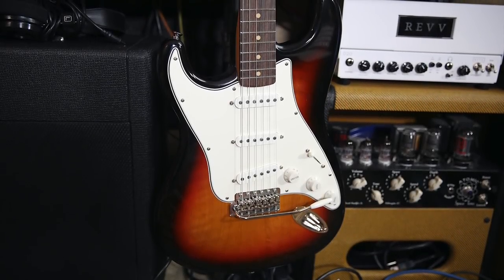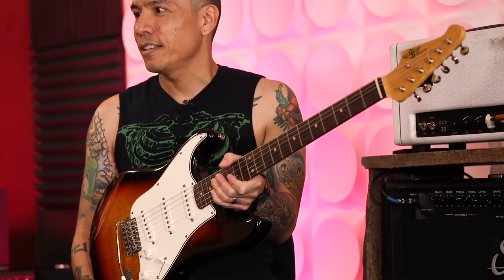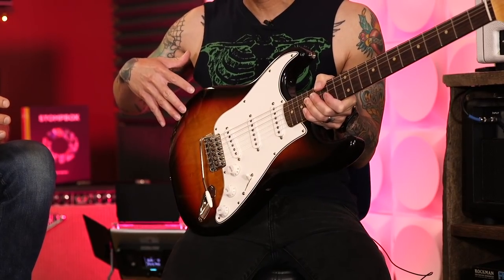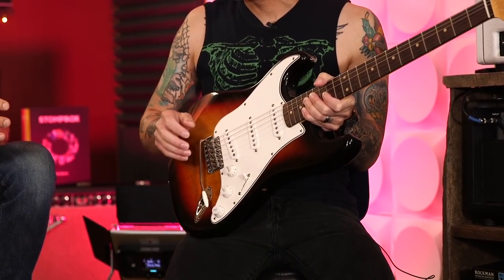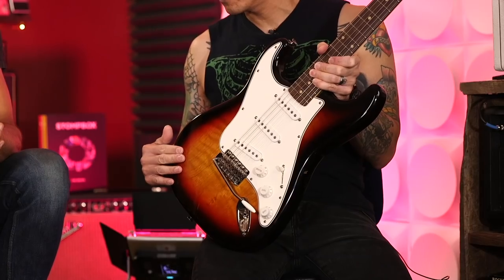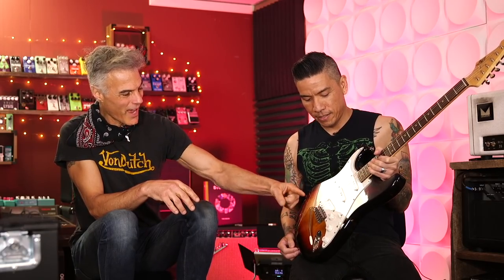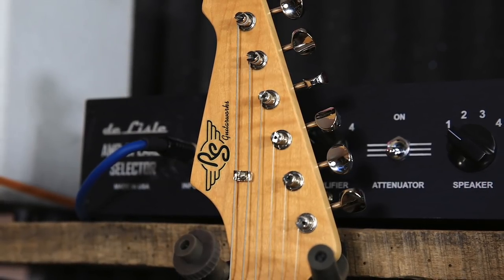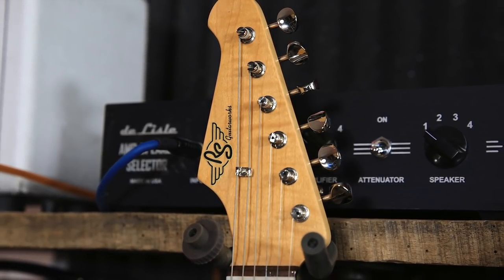RJ Ronquillo's Backwards S-Style | Rig Rundown Trailer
This week's rigrundown ventured in YouTuber @RJRonquillo's basement tone zone to check out his gear sanctuary. In this clip, the versatile guitarist shows off his most bizarre axe—a custom RS Guitarworks "twisted" Strat-style axe.